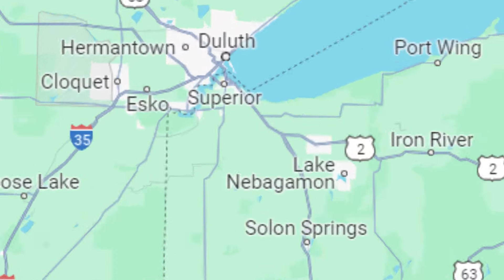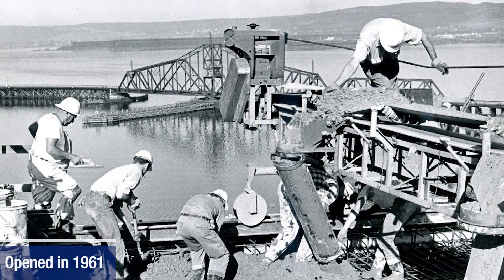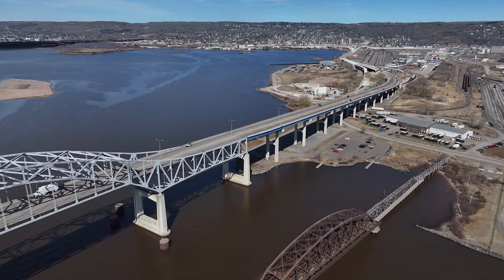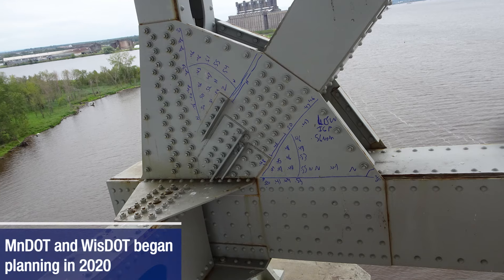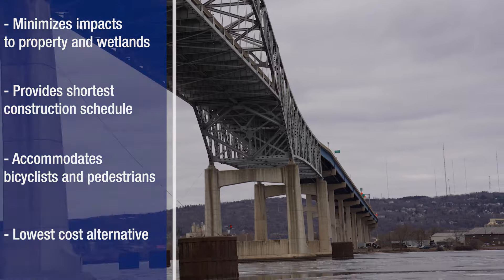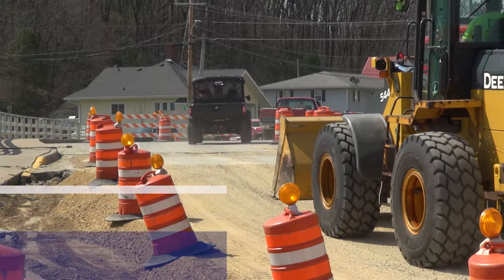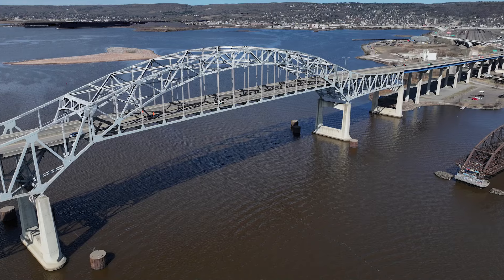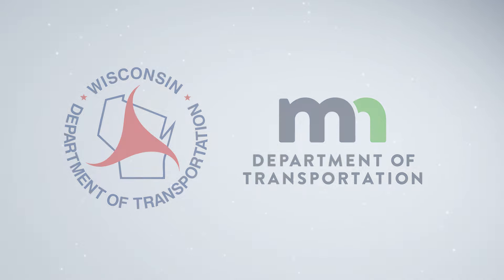History and future of the Blatnik Bridge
This video shares the history and future of the Blatnik Bridge – connecting Superior, WI and Duluth, MN. Learn more about the project at